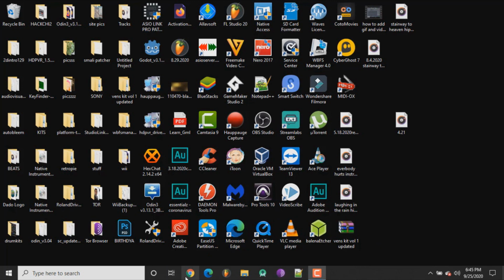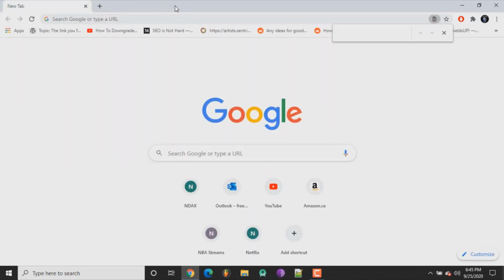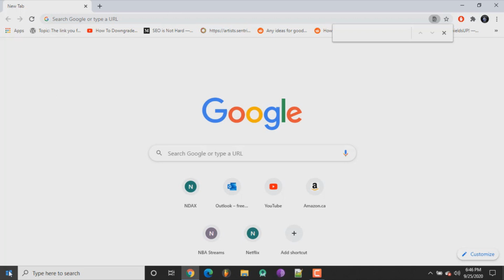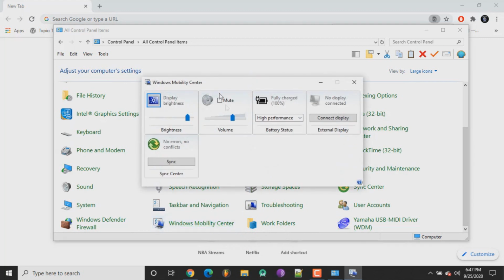How to Fix Volume Keys Not Working on Laptop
Quick video showing how to fix volume keys not reacting on dell laptop.

volume keys not working fix
multimedia keys not working fix
function keys not working
how to turn on multimedia keys
how to switch multimedia keys